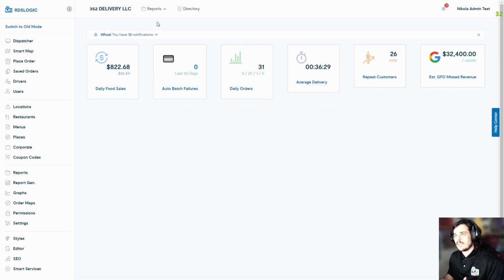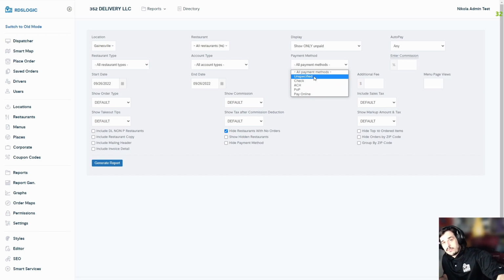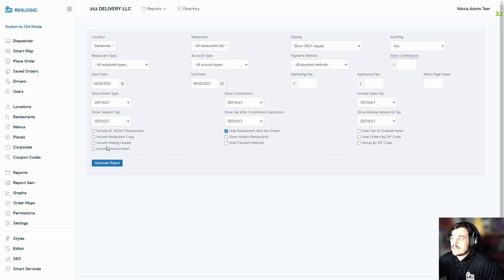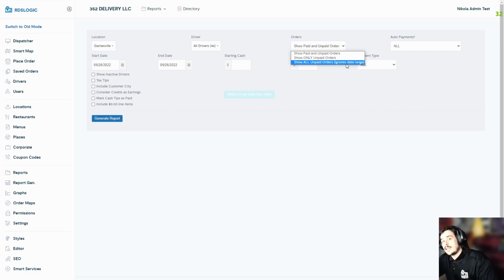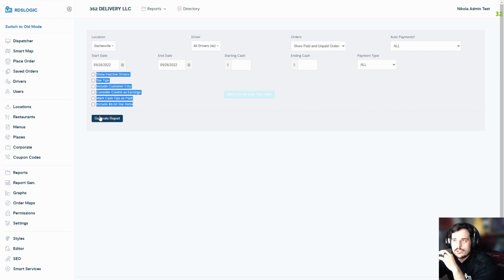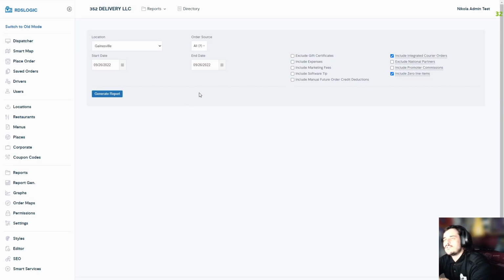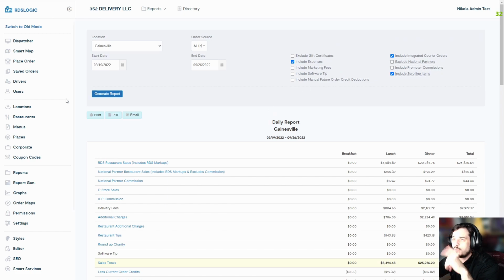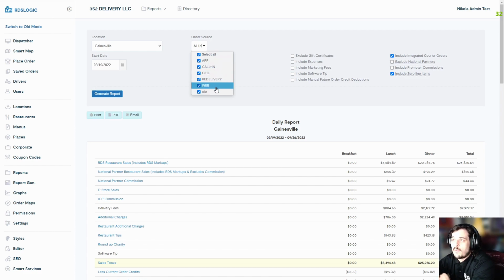DeliverLogic - Essential Reports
Whether it's you, your managers or staff. There are reports that can help you understand your business and cash flow better.
Our 3 essential reports are "Daily Financial", "Restaurant Invoice" and "Driver Cashout" Report. These will help you plan your finances, investments in the business and more with a few easy steps.